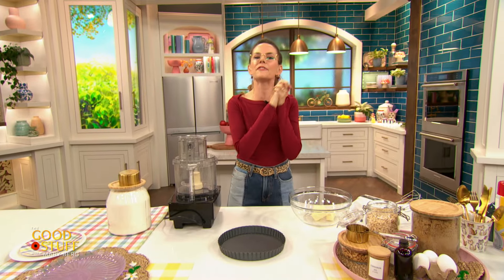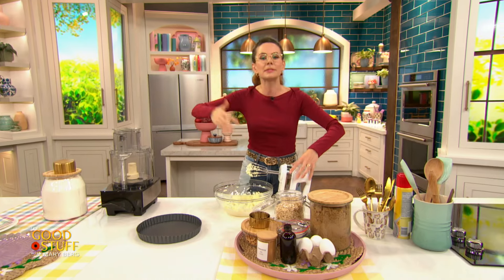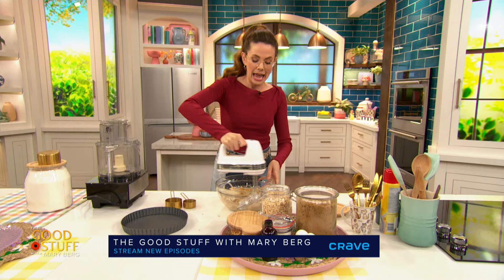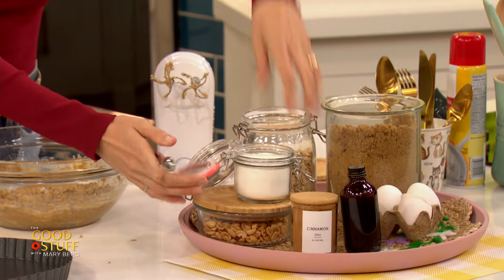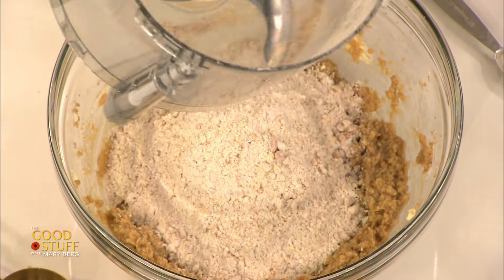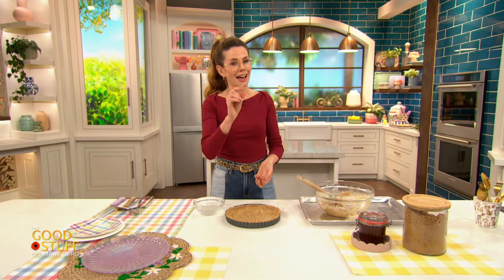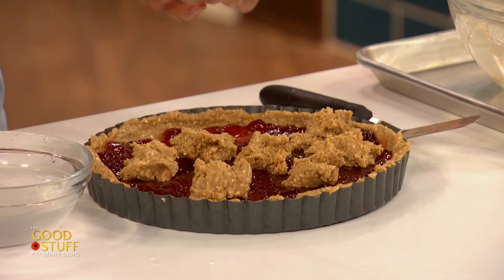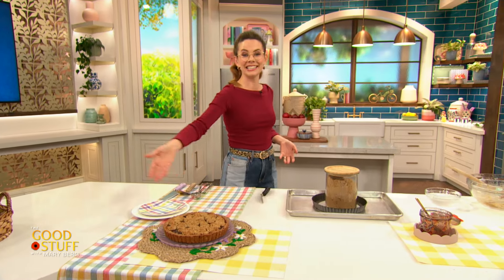Mary Berg's PB&J Oat Tart | The Good Stuff with Mary Berg